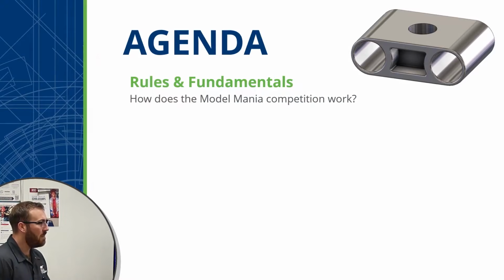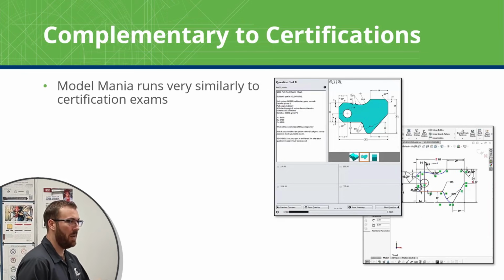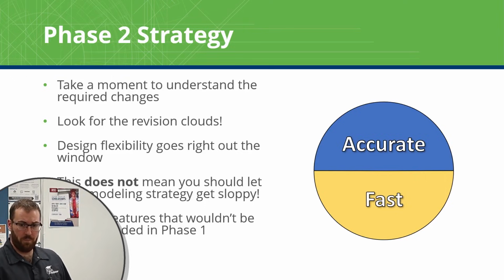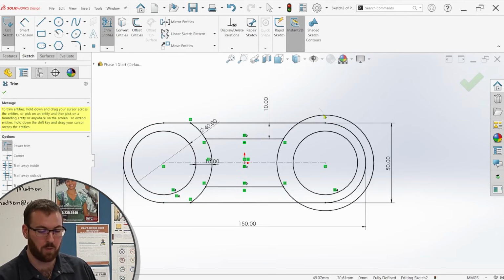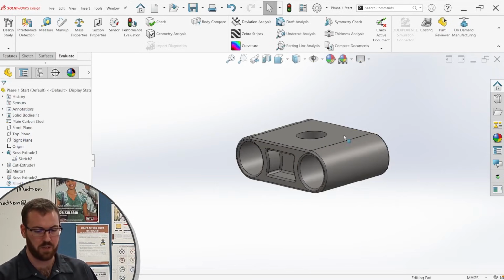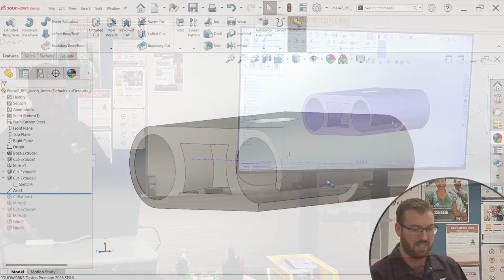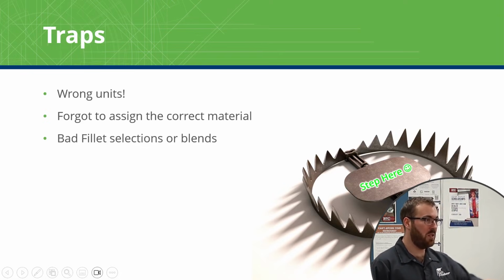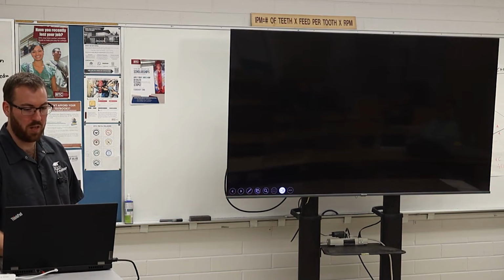CAD Expert Shows How to Build Models Fast Without Errors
In this live SOLIDWORKS User Group session, we cover several strategies to help you build CAD models faster, more accurately, and with flexibility for future changes.

While this walkthrough was created in SOLIDWORKS for the Model Mania design competition, the techniques are useful for almost every CAD user regardless of which CAD platform you use:

• Using symmetry, keyboard shortcuts, and other time saving tricks
• Building smarter feature order
• Designing for future changes (before you see them)
• Balancing speed vs. accuracy
• Common modeling traps and pitfalls most designers run into
• Creating models that don’t fall apart when dimensions change

Whether you're preparing for CAD exams, trying to design faster, or just trying to stop your models from breaking during revisions, this video will help you improve your modeling strategy.

Timestamps:

0:00 - Session Introduction
1:02 - Overview & Agenda
7:42 - Rules & Fundamentals
13:43 - Winning Strategies
20:37 - Phase 1 - Initial Design
38:58 - Phase 2 - Responding to Revisions
51:30 - Pro Tips & Traps to Avoid
59:04 - Additional Learning Resources & Community Q&A

Want to try it yourself? Check out SolidProfessor's massive library of Design Challenges to sharpen your modeling skills no matter your skill level or which CAD platform you use!